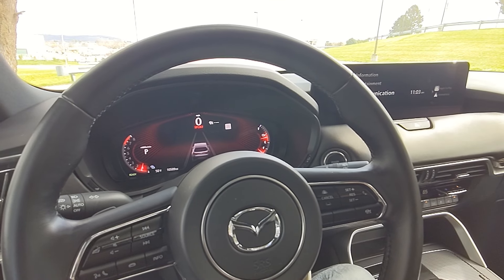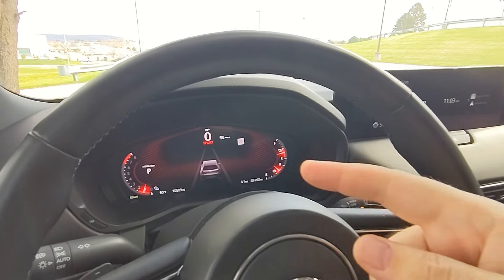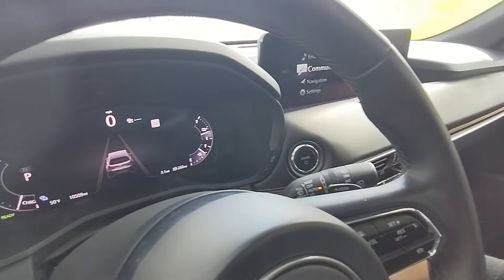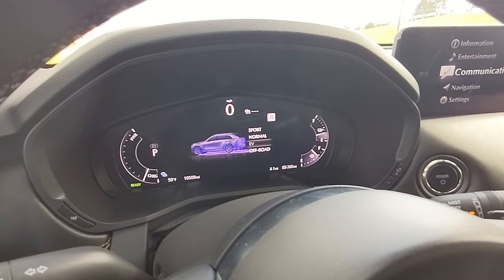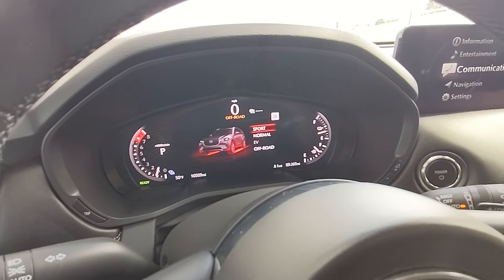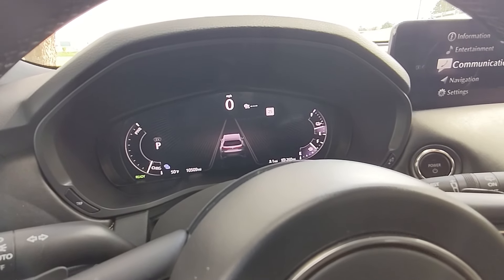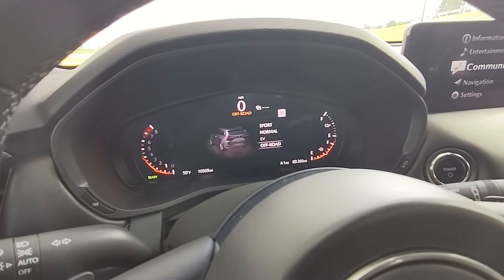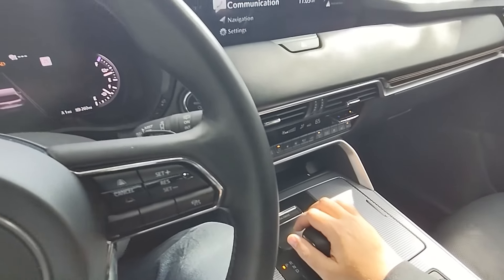Drive Modes: 2024 Mazda CX-90 PHEV | Mi-Drive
Take a quick look at the drive modes of the 2024 Mazda CX-90 PHEV. In this video, I show you how to enable the drive modes, which Mazda calls the Mi-Drive system, and what they change.